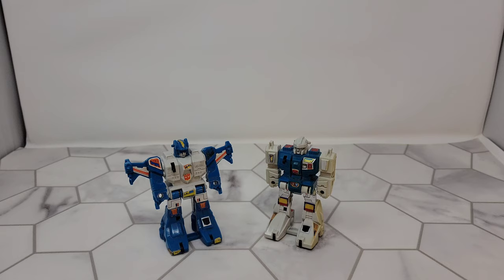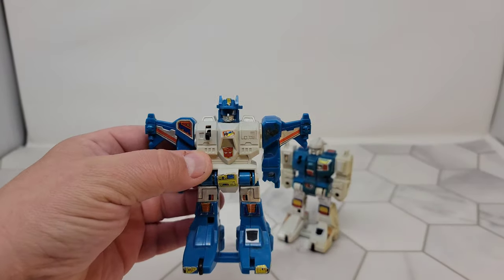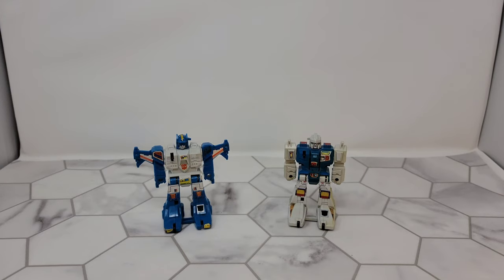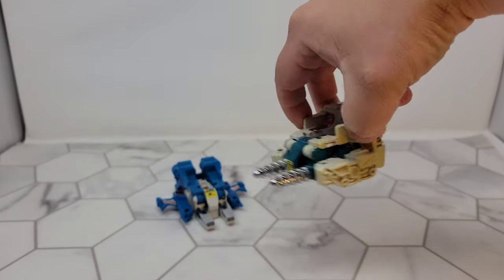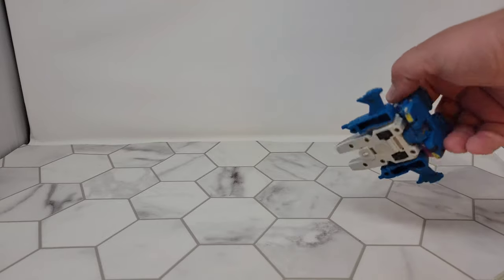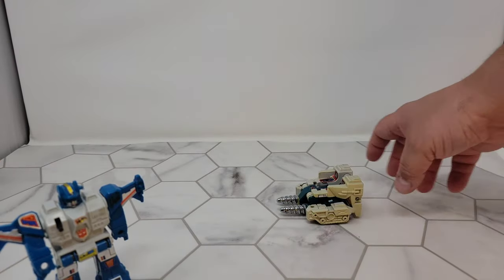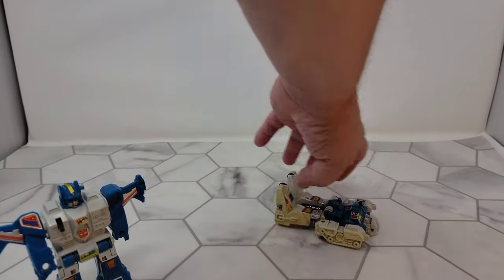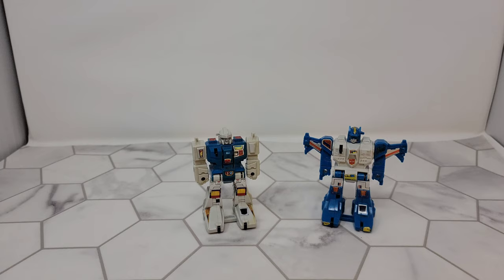Firetox Reviews - Transformers Generation 1 - Jumpstarter Topspin and Twin Twist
Tonight we take a look at G1 jumpstarters Topspin and Twin Twist!  how do they hold up?  do they still work? are they cool?

MERCH!

CHAPTERS:
0:00 - Intro
0:08 - Introduction to the Jumpstarters!
0:50- Articulation
1:29 - Takara 1984
2:19 - Size Comparison
2:55 - Transformation
3:17 - Alt Modes
4:22 - Does The Gimmick Still Work?
7:44 - Are they Warmer than a Warm Fart?